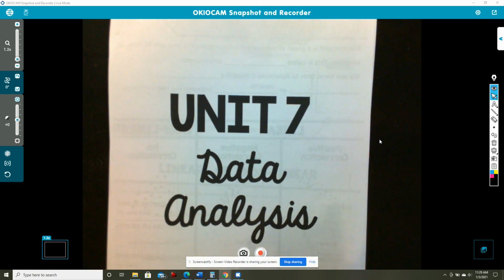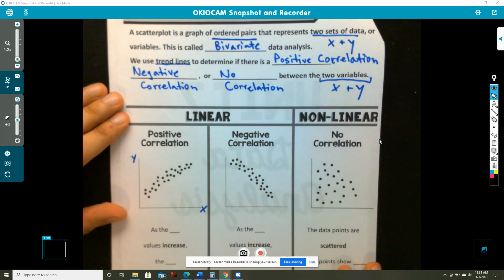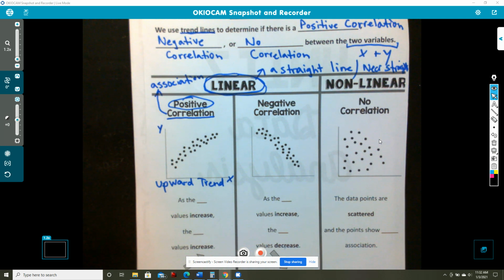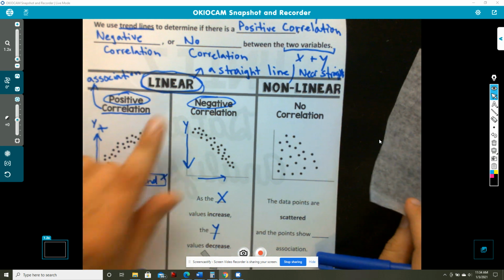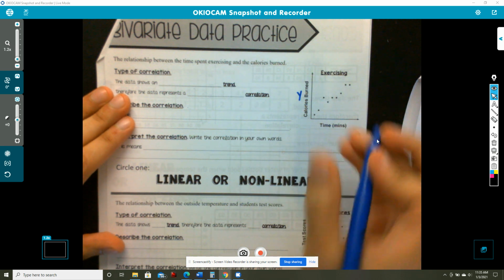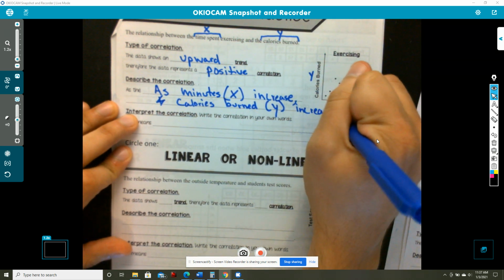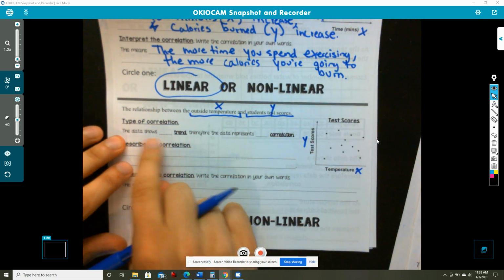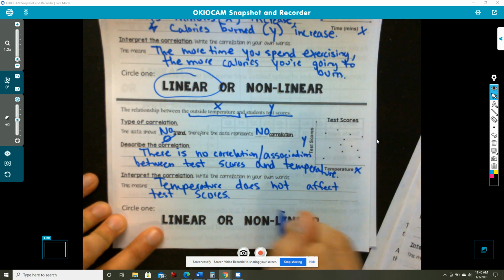Unit 7: Bivariate Data & Scatterplots Video Notes